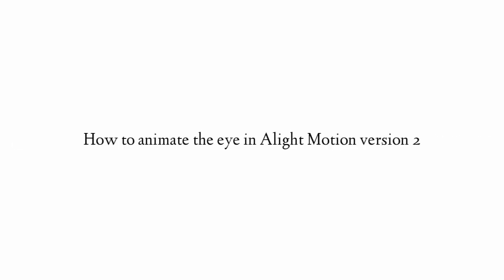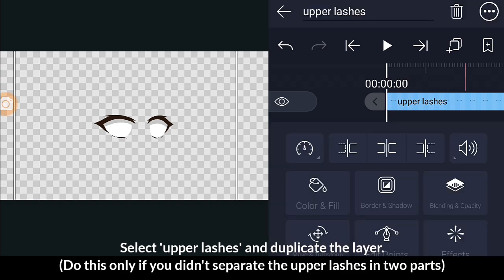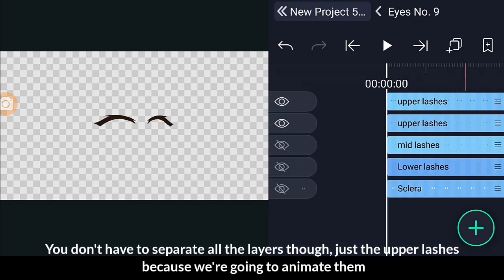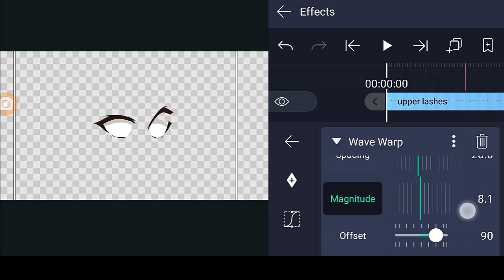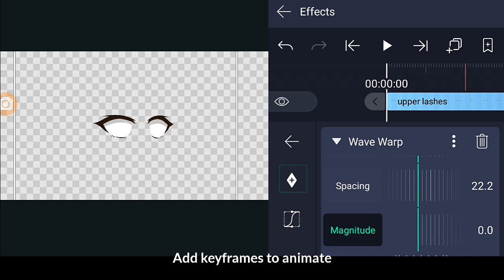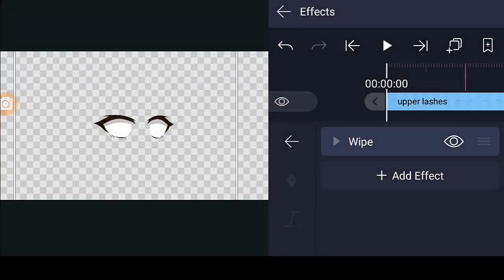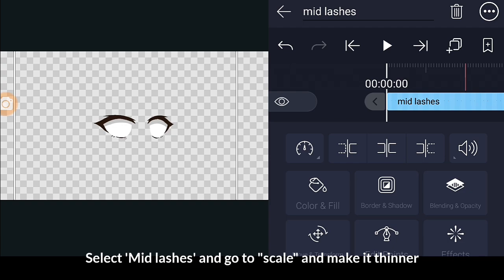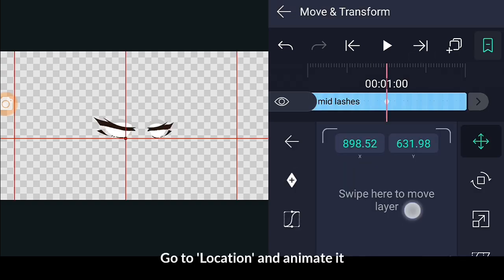[OLD/OUTDATED] How to create a smooth eye animation in Alight Motion || Gacha Stu-Club Tutorial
How to set up a character?

Social Medias:

1.Discord:Kazi_Aidah#1794
4.Amino:@Kazi_Aidah
5.Instagram:Kazi_Aidah
6.Twitter:Kazi Aidah Haque
7.Facebook:Kazi Aidah Haque